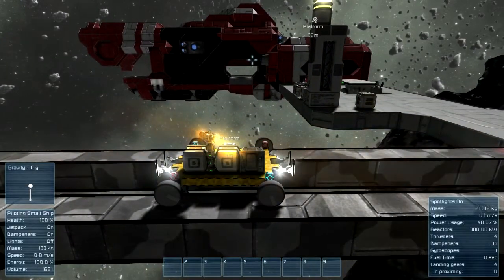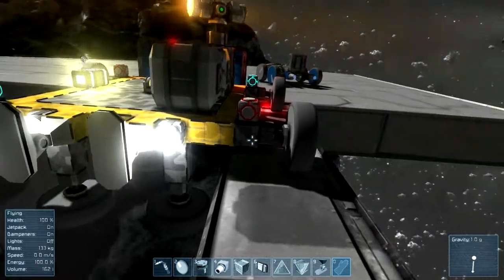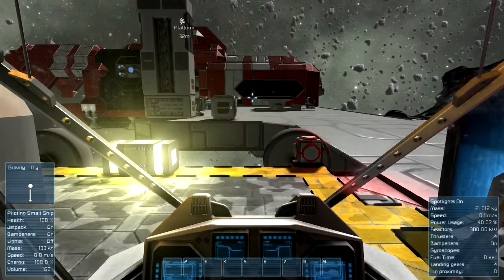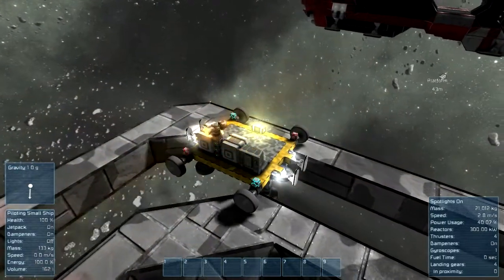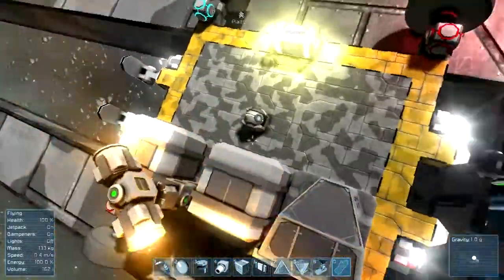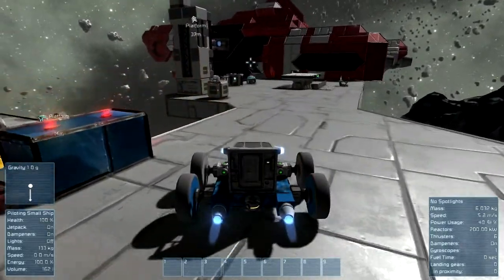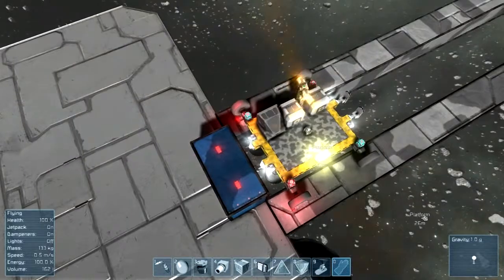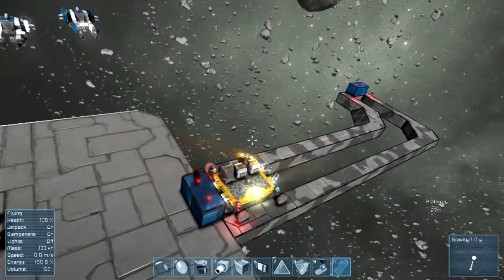Space Engineers Carriage Testing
Testing a design for a mobile platform system that is capable of following its rails.